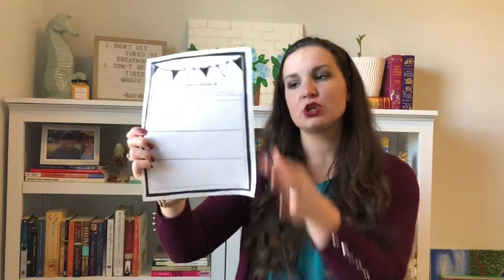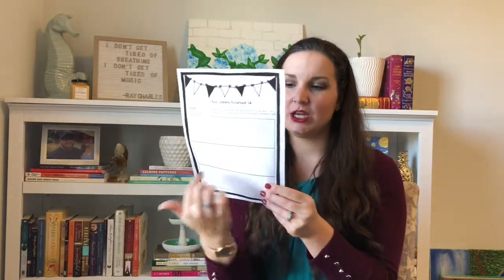Music Listening Activity | Accountable Talk in the Elementary Music Room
Looking for a way to quell chatty classes and get students engaged in the content? Try accountable talk in the music room! This activity is great for a listening lesson with any type of music and the students in my elementary music class loved it.

What is accountable talk? Basically, students talk with a partner for a short period of time about a specific topic. I went one step further, and added a way to keep the kids accountable by having them write down their answers.

And did I mention it is great for differentiation?